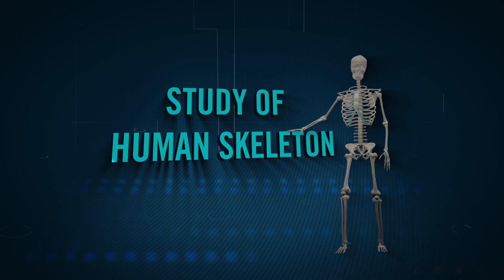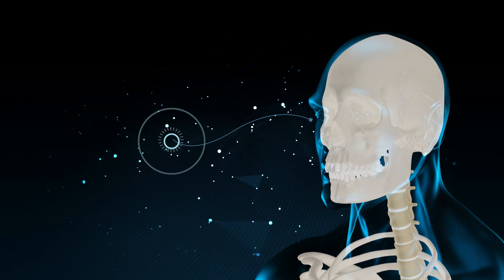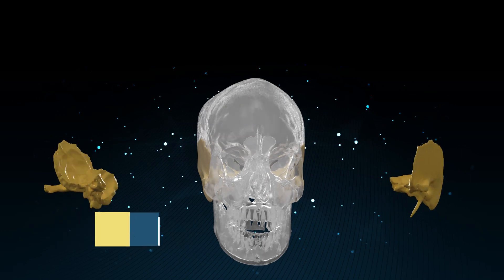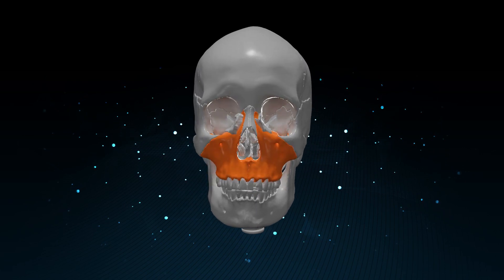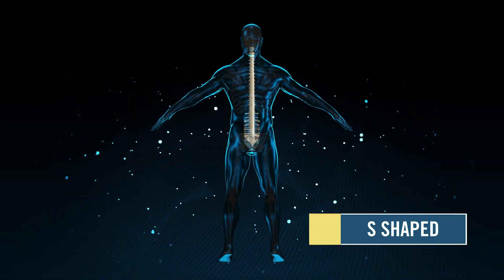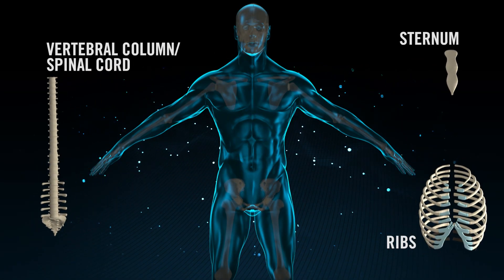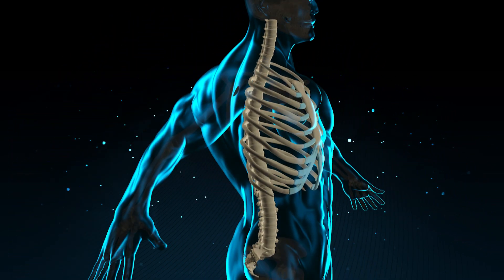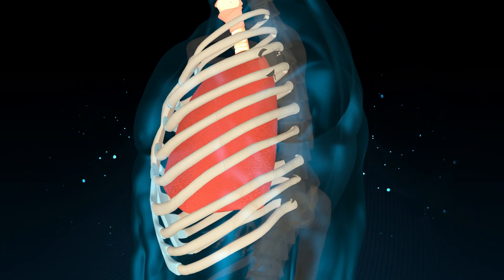Study of Human Skeleton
In this video we are discussing about the skeletal system which consists of a framework of bones and a few cartilages. Bone and cartilage are specialized connective tissues. In human beings, this system is made up of 206 bones and a few cartilages. Human skeleton is grouped into two divisions – the axial skeleton and the appendicular skeleton. The axial skeleton comprises 80 bones distributed along the main axis of the body. The skull, vertebral column, sternum and ribs constitute axial skeleton. whereas the bones of the limbs along with their girdles constitute the appendicular skeleton. In human beings , 126 bones make up the appendicular bones, these includes the girdles and the limb bones, each limb is made of 30 bones. The axial and appendicular skeleton constitute a human skeletal system